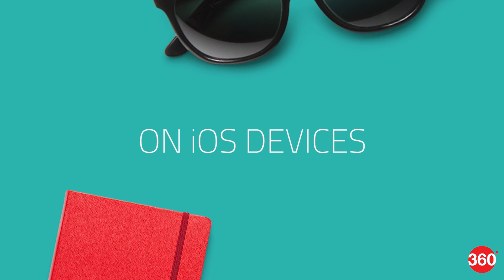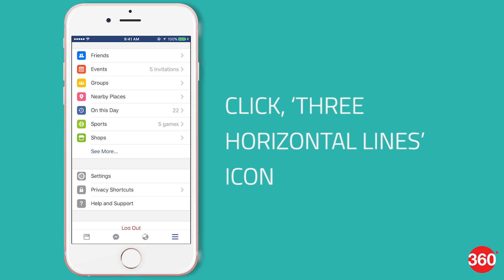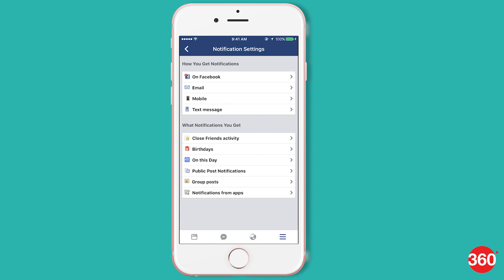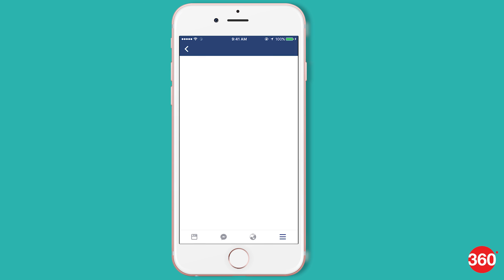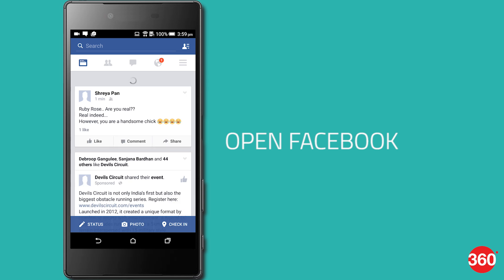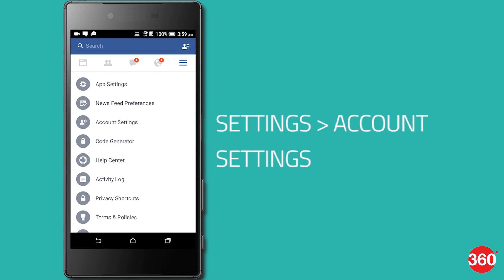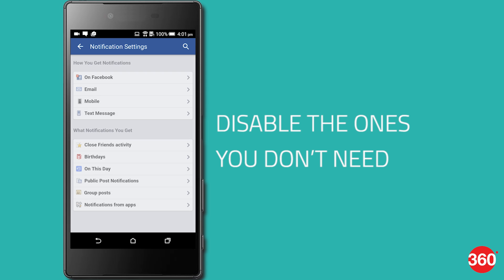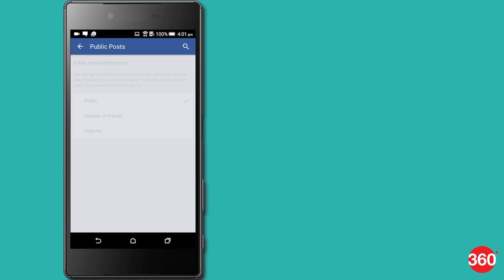How to Disable Birthday, Live Video, and Other Annoying Notifications on Facebook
Facebook can easily turn into a place where there is a massive notification overload. Although it is easy to disable push notifications on smartphones, if it's specifically Facebook that's bothering you, then following these steps will take care of things.